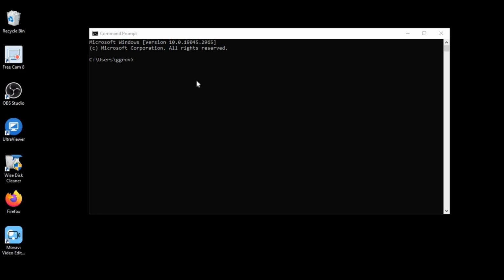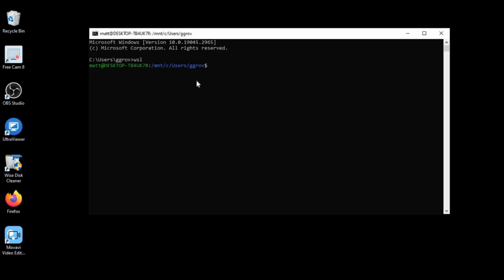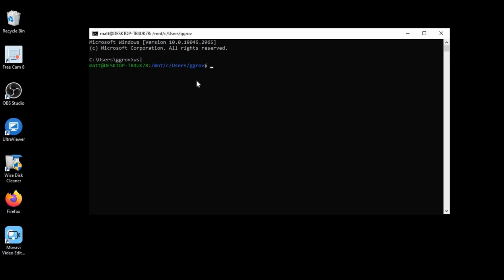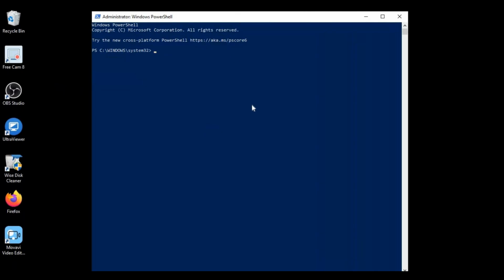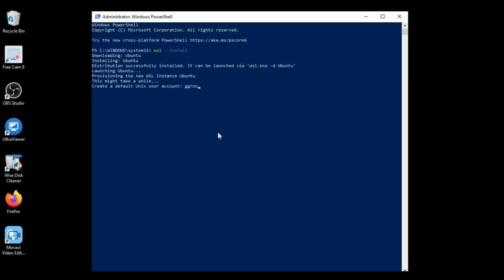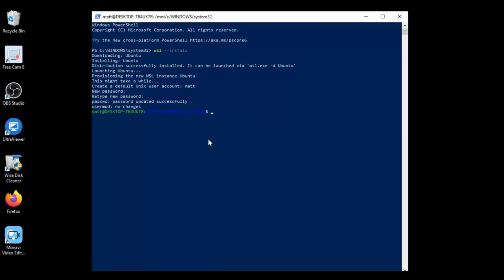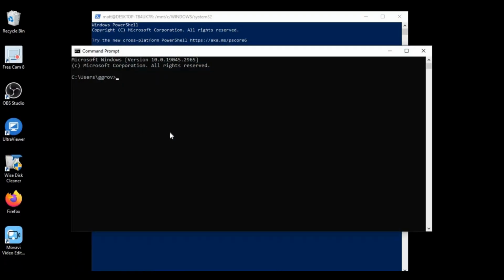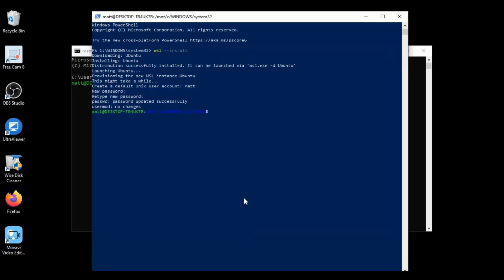How to Install WSL 2 on Windows 10 & 11 Complete Ubuntu Setup Guide (2026)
Learn how to install WSL 2 (Windows Subsystem for Linux) on Windows 10 & 11 and set up Ubuntu in just a few minutes. This beginner-friendly tutorial covers everything you need to start using Linux on Windows without dual booting or a virtual machine.